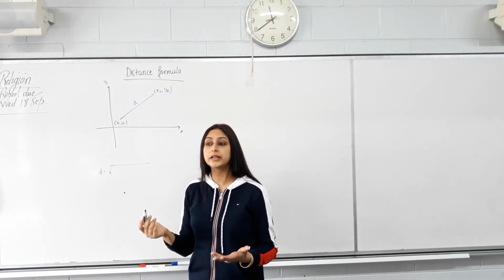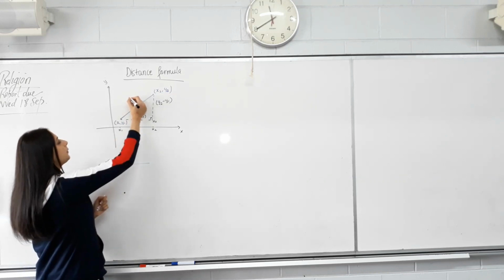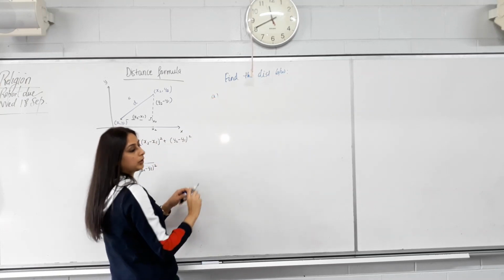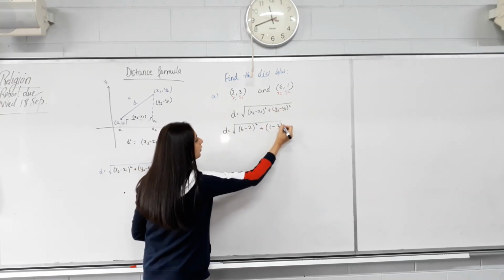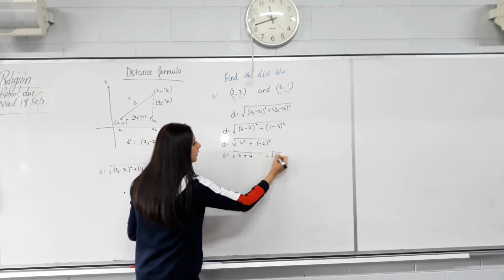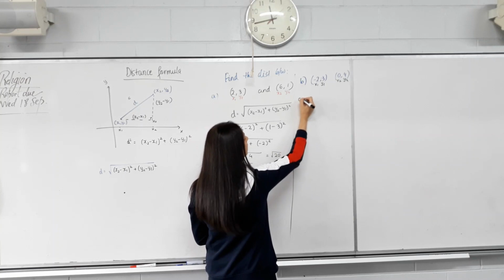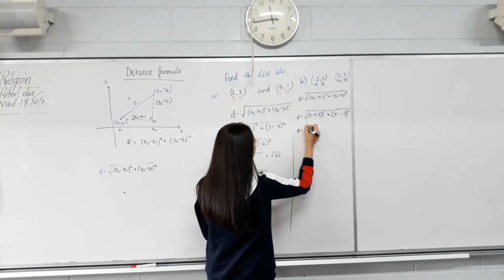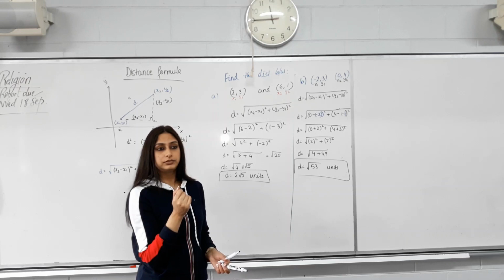Finding the distance between two points made easy!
What is the distance formula?
How do we find the distance between two points in the cartesian plane?